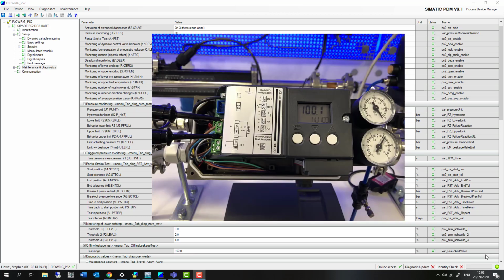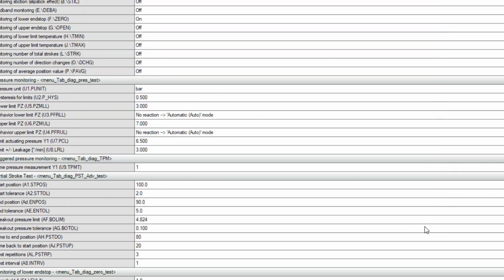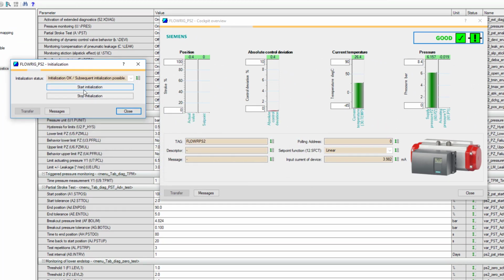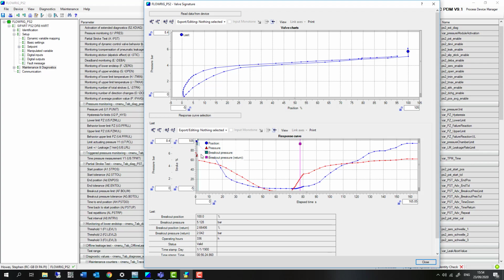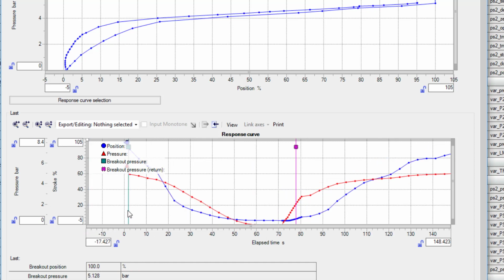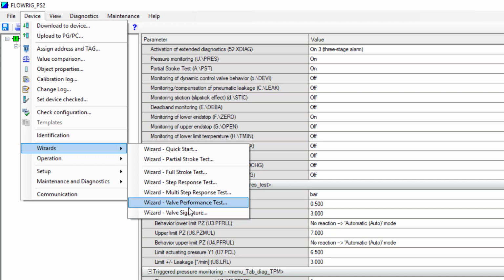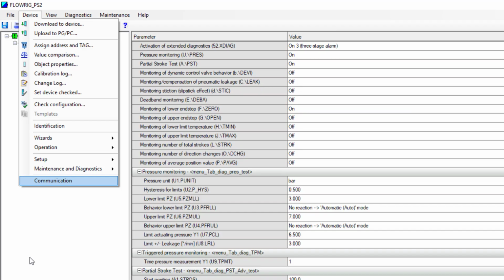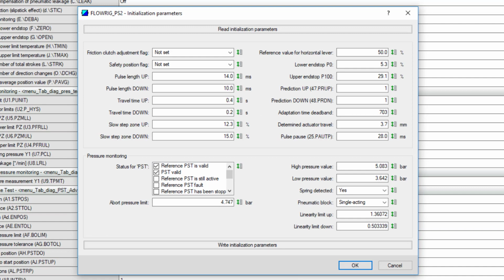Improved SIPART PS2. SIMATIC PDM Set-up & Valve Signature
Siemens Electro-Pneumatic Valve Positioner the SIPART PS2.  Has just received a new upgrade.  The name hasn't changed but functionality has been improved with a new mother board and integrated pressure transmitters.

In this video we take a look at the new set-up procedure include the valve signature test and diagnostics.